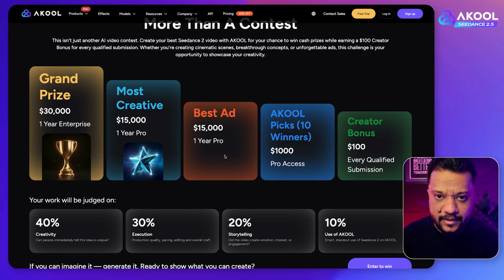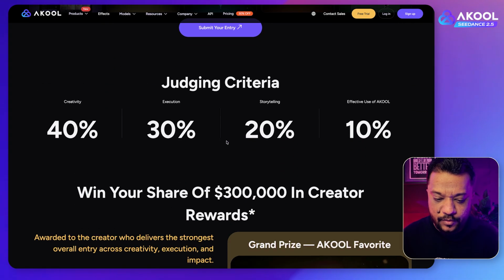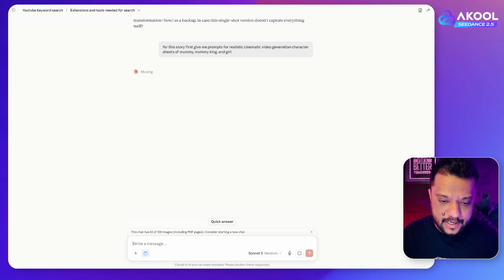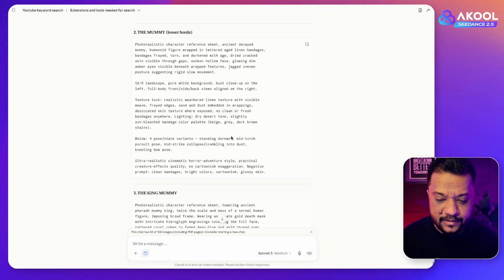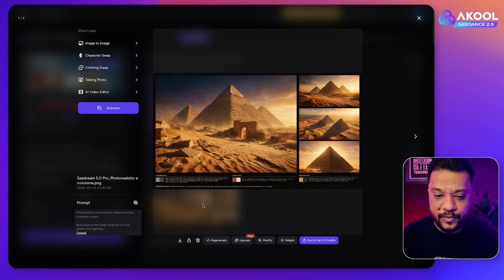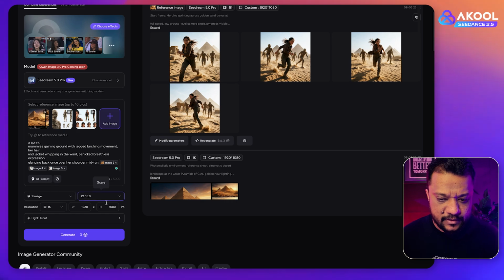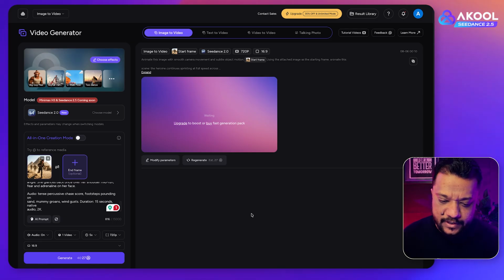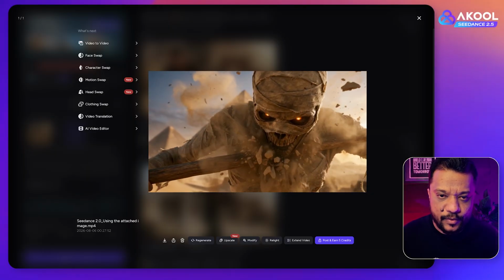AKOOL Video Contest: Get Free AI Video Generation Tokens + Win a prize worth $30000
AKOOL is running the Creator Clash — an AI film competition with over $300,000 in creator rewards, and entry is completely free. In this video I walk through exactly how to enter in five steps, then show you the full cinematic AI workflow I used to build my own entry, Queen of the Sands, shot by shot inside AKOOL.

Character reference sheets, environment plates, composition frames, and 15-second Seedance generations — no camera, no crew, no stock footage. Just the process a Creative Director actually uses, applied to AI tools.

⏱️ CHAPTERS
00:00 — The AKOOL Creator Clash: $300,000 in prizes
00:41 — How to enter, in five steps
02:14 — Inside AKOOL: where the workflow starts
02:41 — Character reference sheets with Seedream 5.0 Pro
04:20 — Environment plates and props
04:51 — Building composition frames for every shot
05:54 — Shot-by-shot video generation with Seedance
06:56 — The slow-motion cinematic impact shot
07:41 — Assembling the final film

📌 HOW TO ENTER — THE FIVE STEPS
1. Generate your video on AKOOL using the Seedance model
2. Add the AKOOL logo to your video (download link above)
3. Post it to Instagram, TikTok or YouTube
4. Tag @akoolinc and use
5. Submit through the entry form on the competition page

Grand prize is $30,000 plus a one-year enterprise plan, with multiple prize tiers below that. Check the competition page for the current closing date.

AKOOL — Seedance for video generation, Seedream 5.0 Pro for images and character sheets
Claude — story development and character sheet prompts
1K images, 16:9, generated at 720p then upscaled inside AKOOL to save credits

The visuals, voices and music in Queen of the Sands are entirely AI-generated fiction. The film has no relation to any real individual, organisation or location, and no real person appears in it. Any dangerous action shown is a visual effect created for storytelling and should never be attempted.

I'm Ajit — 14 years directing motion design and cinematic work, now building shots with AI. If you make films, motion design or cinematic content and you want the professional craft side of these tools rather than the hype, this channel is for you.